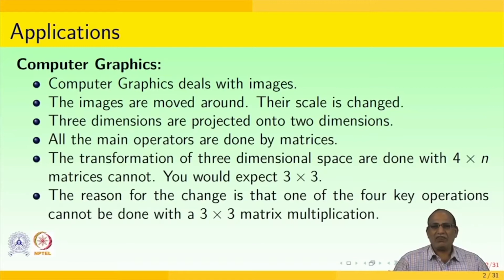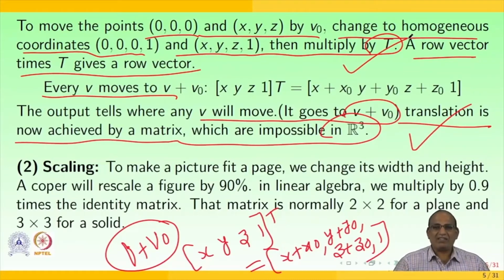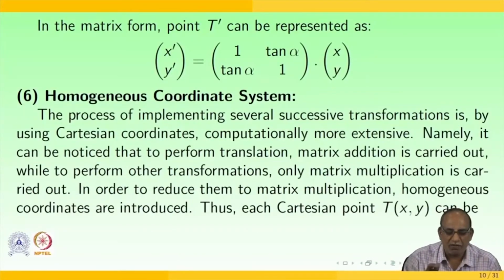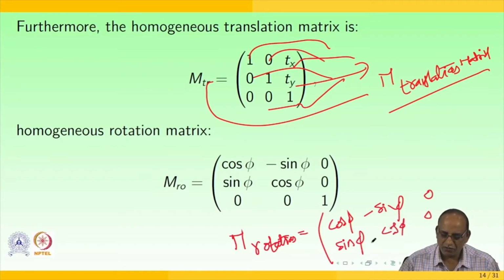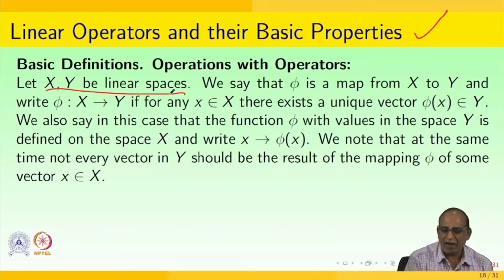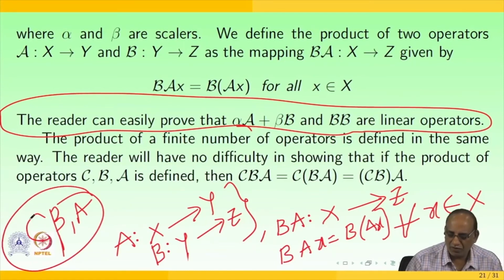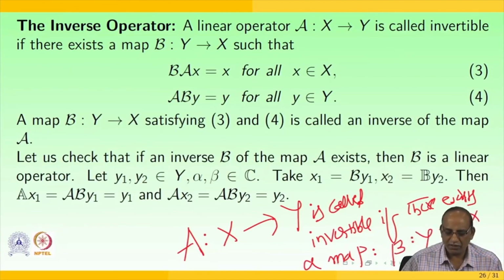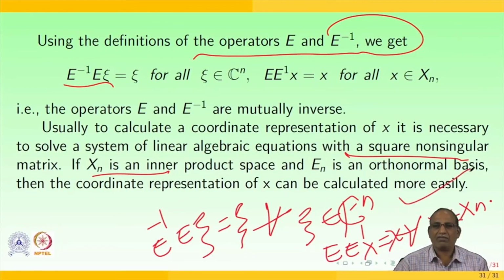Applications of the Matrices in Real Life Systems